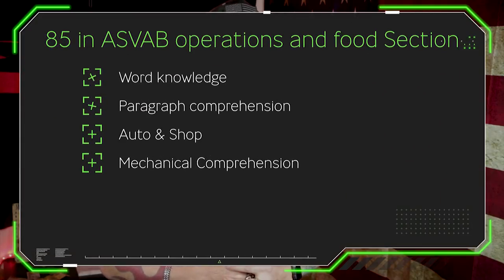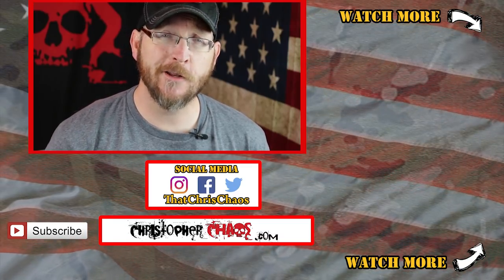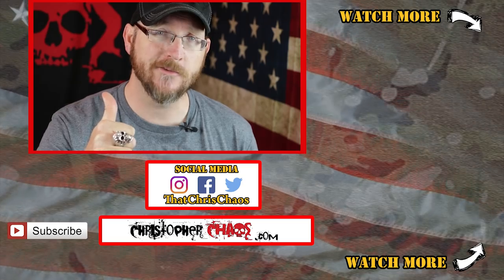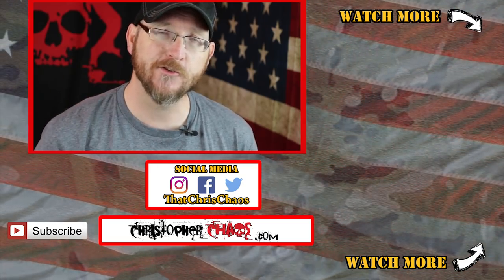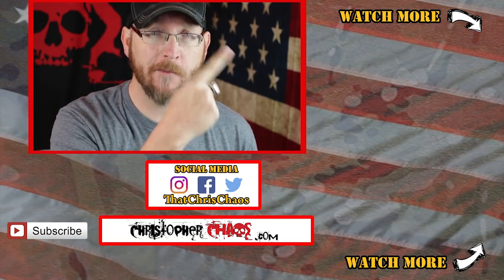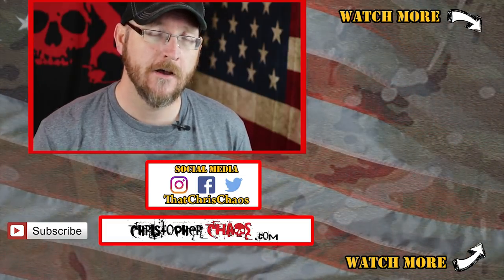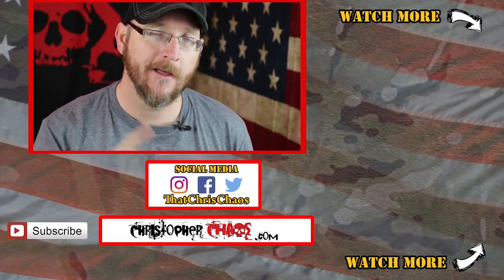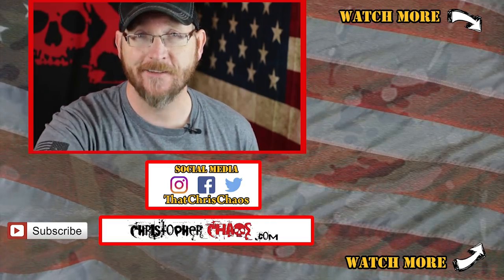92G | Culinary specialist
For this MOS Monday episode ill give you an overview of the 92G MOS to be a Culinary Specialist in the US Army.

JOIN

📪 SEND MAIL 📬

👕 CHAOS SHIRT 👚

NOTEBOOKS by CHAOS

✅ Snapchat user name:
 ThatChrisChaos

Main Camera:

Camera for live streams:

Wireless mic:

Live stream mic:

Mic boom arm:

Green Screen:

American flag backdrop:

Gaming chair: